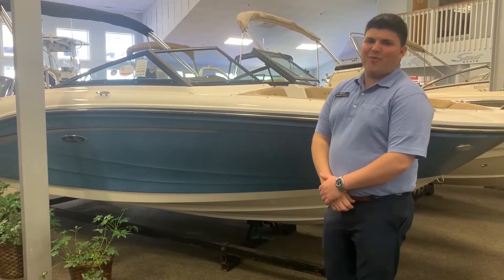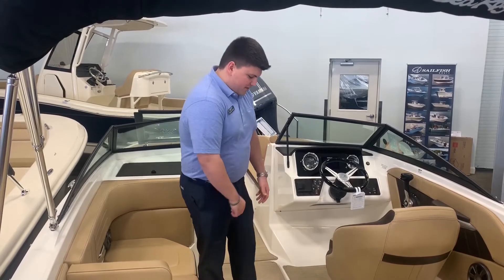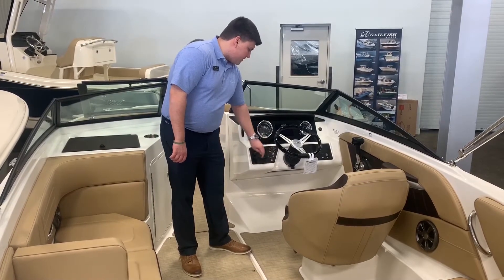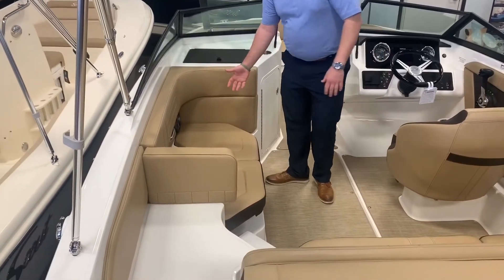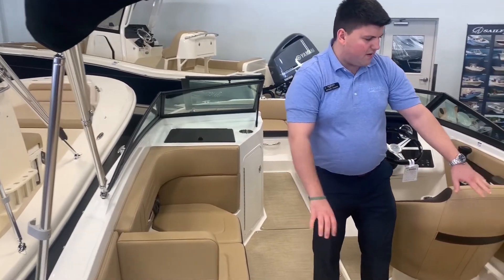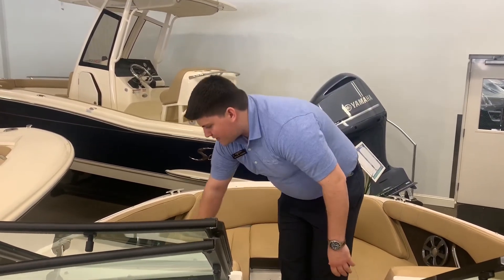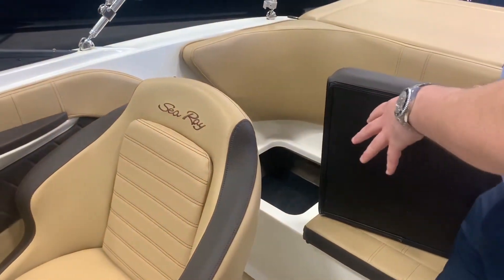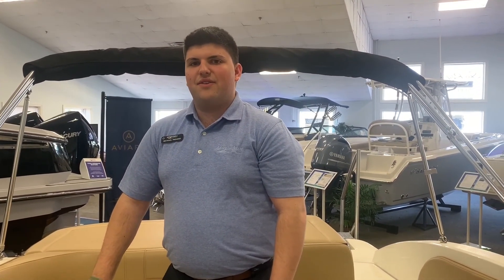2020 Sea Ray SPX 190 Outboard For Sale at MarineMax Somers Point, NJ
The water beckons, and Sea Ray provides the perfect solution with the affordable and sporty SPX 190. This aggressive athlete lets you live the premium Sea Ray on-water lifestyle with the kind of comfort and performance your family desires. The combination of a roomy interior, perfect option packages, comfortable handling and stylish design delivers a boating experience beyond compare at a price intended to accommodate family budgets.